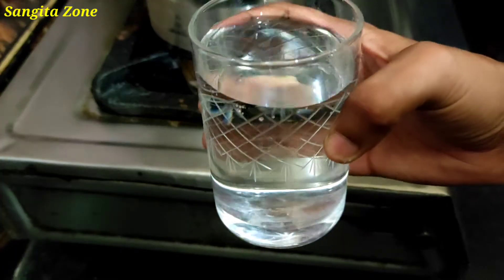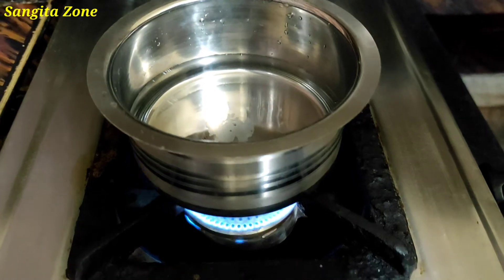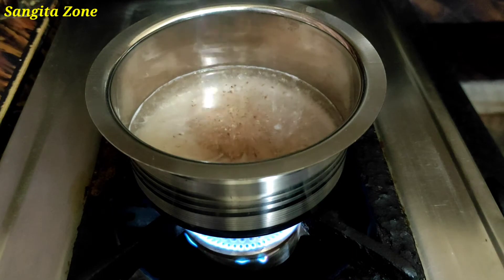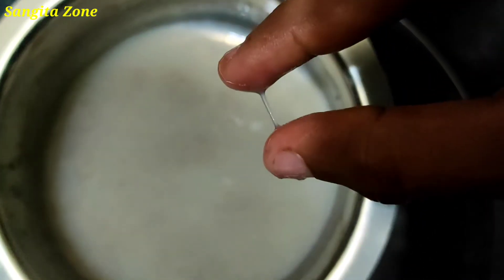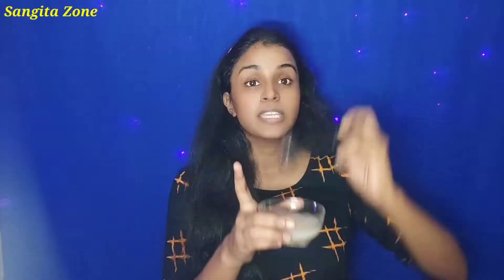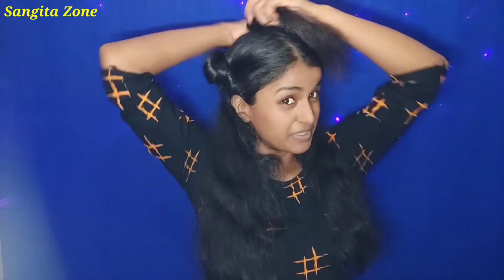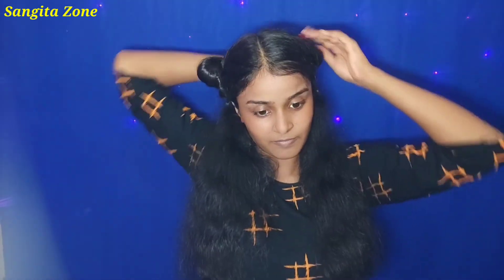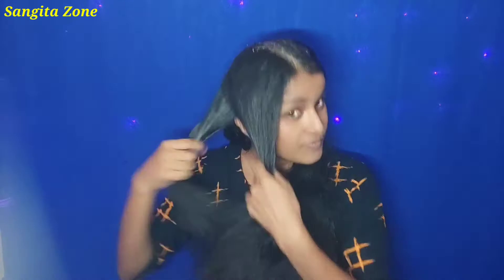How to use flaxseed for minimize your hairfall and smooth your hair???? 100 % Effective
How to use flaxseed for minimize your hairfall and smooth your hair?

100 % Effective